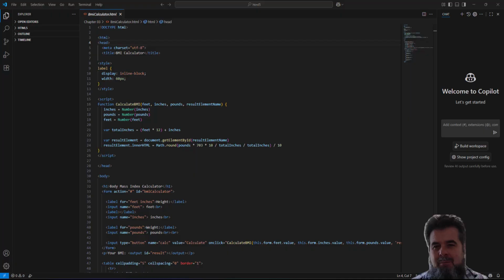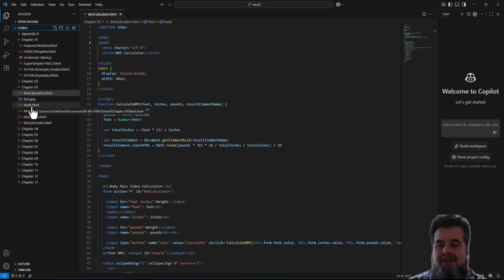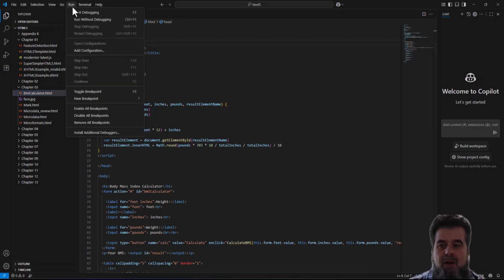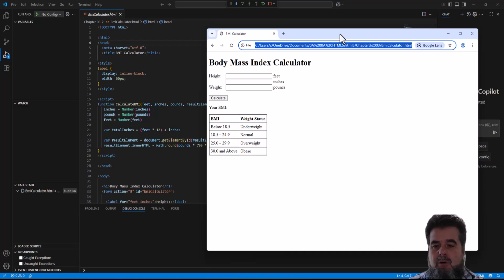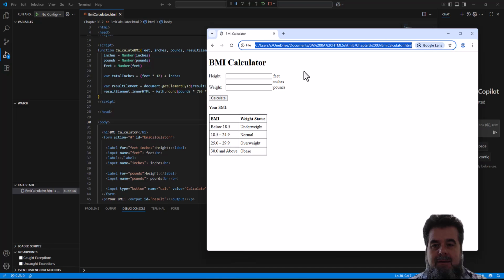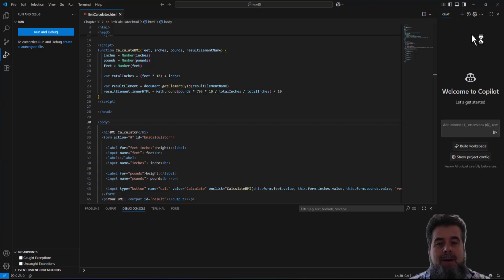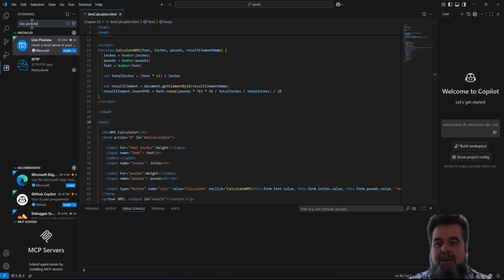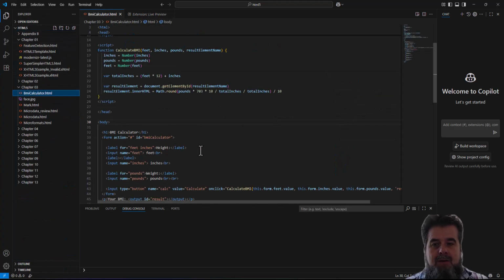Using Browser Connections and Live Preview Panes To Preview Your Work in VS Code